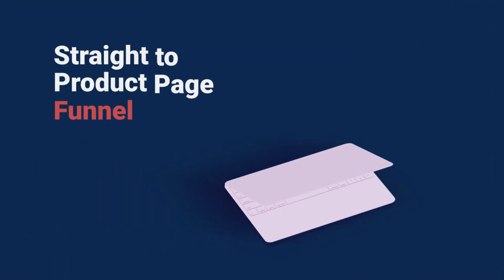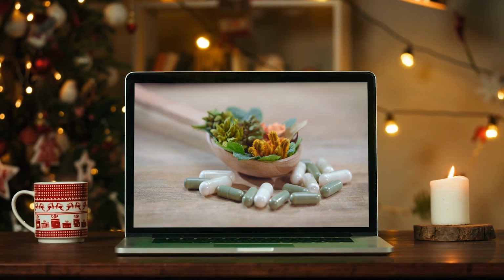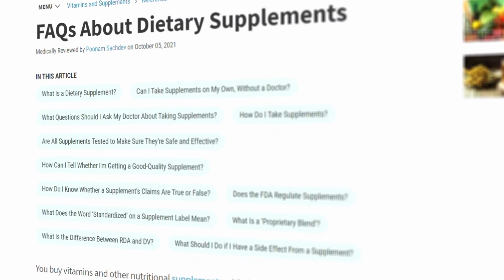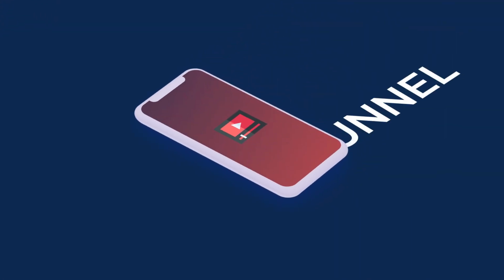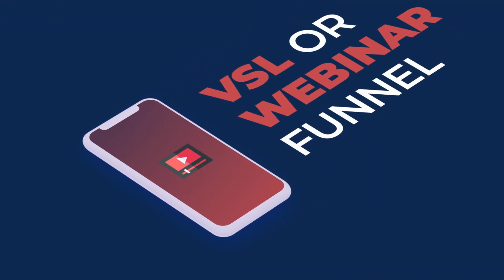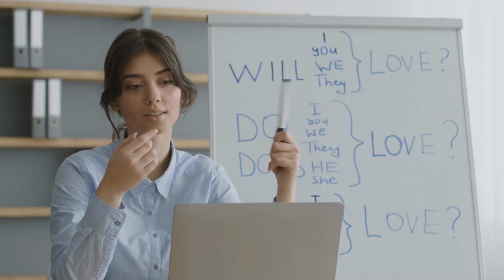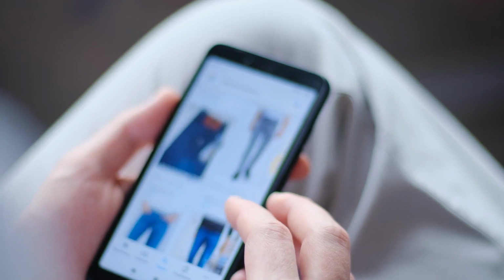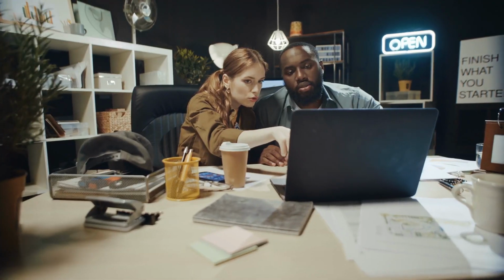What E-Commerce Funnel Should You Use for YouTube Ads in 2022